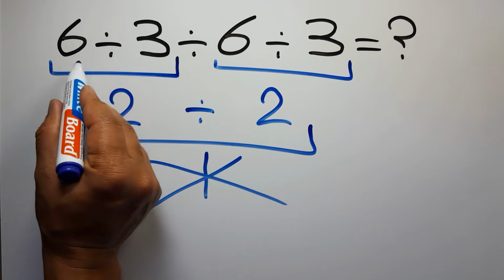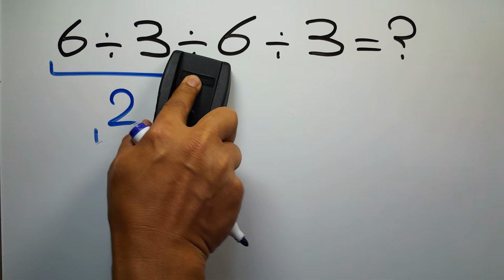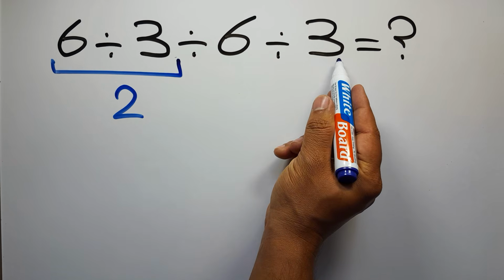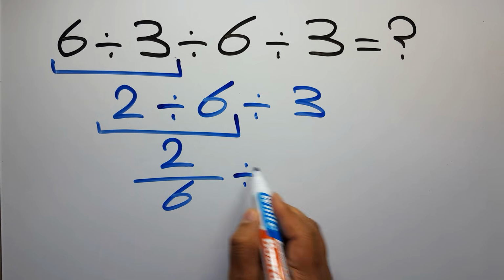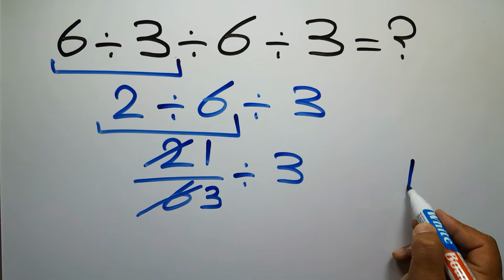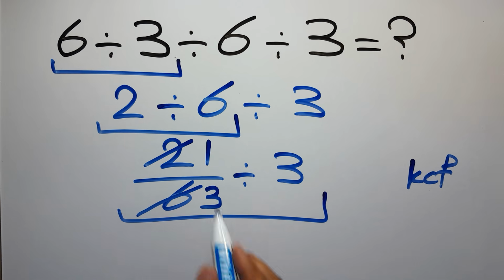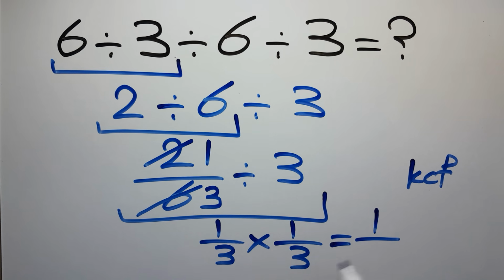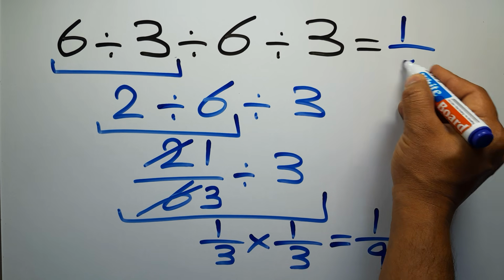This Simple Math Mistake Fools Everyone!